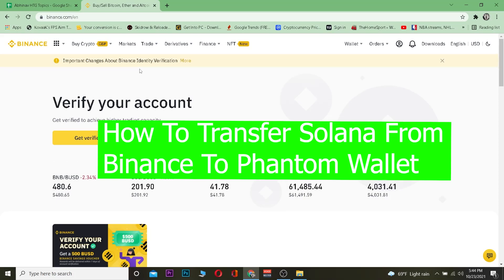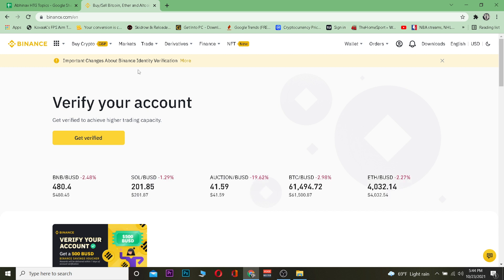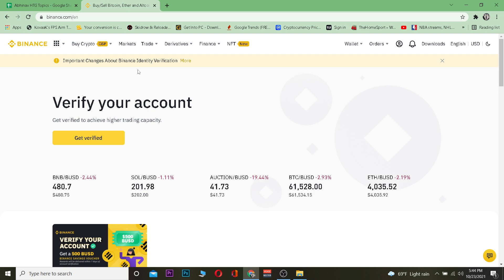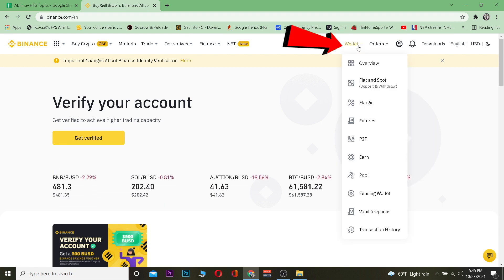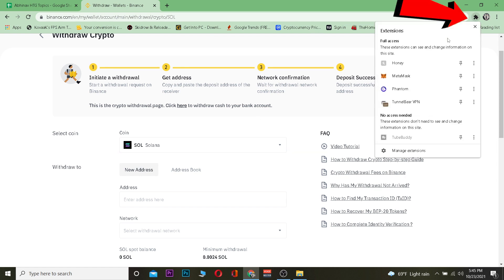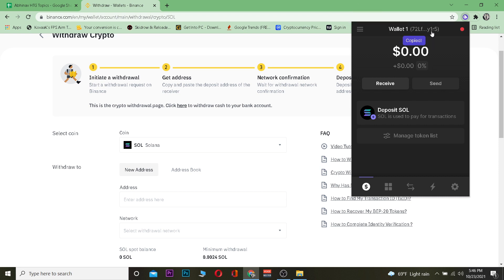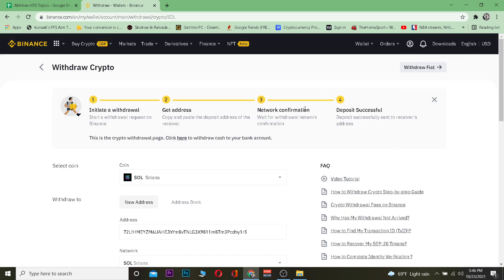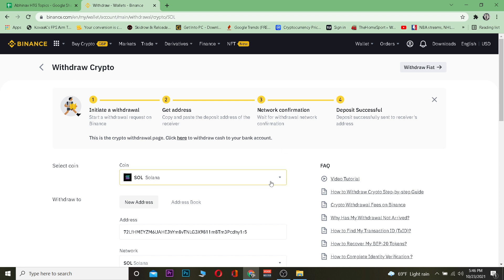How To Transfer Solana From Binance to Phantom Wallet (STEP-BY-STEP!) | Send SOL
How To Transfer Solana From Binance to Phantom Wallet | Send SOL from Binance to phantom
In this video, we're going to show you how to transfer Solana from Binance wallet to phantom
This video talks about the process of transferring your Solana tokens from a Binance account into a phantom wallet. The reason for this is because there's been so much talk lately about security issues with Binance and it would be wise if you wanted to store your coins on an exchange that has better security features. We'll take you through the steps necessary to do this without any hassle at all.
1. Open your Binance account and click on "Balances"
2. Click "Deposit" and select "Solana (SOL)" to deposit your SOL tokens into your new wallet i.e phantom wallet